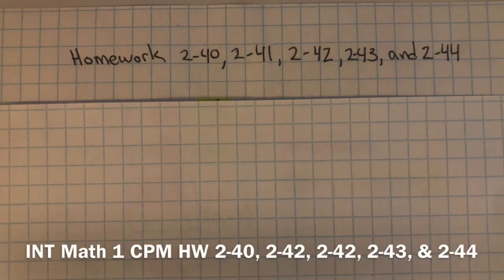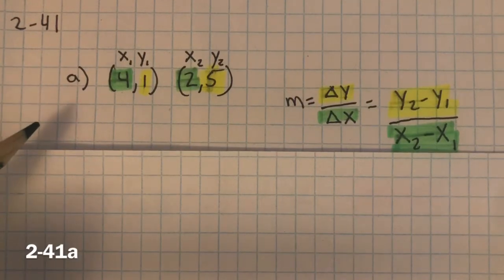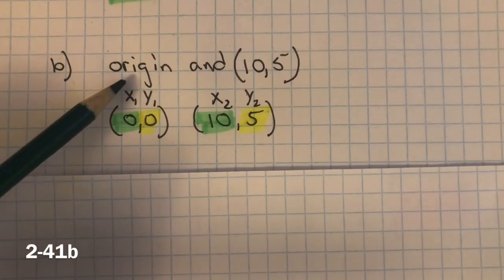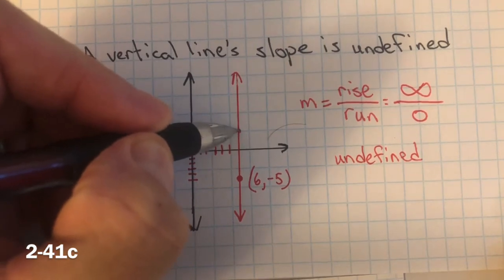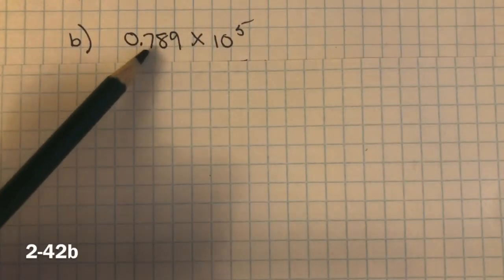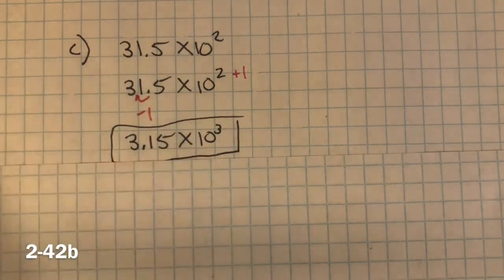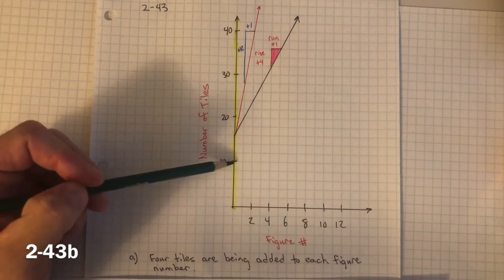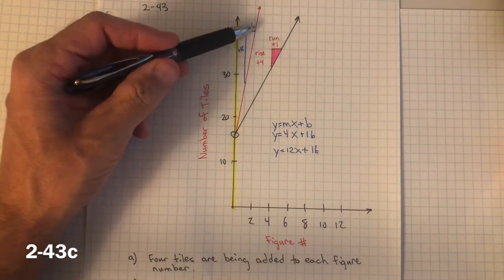INT Math 1 CPM HW 2-40, 2-42, 2-42, 2-43, & 2-44